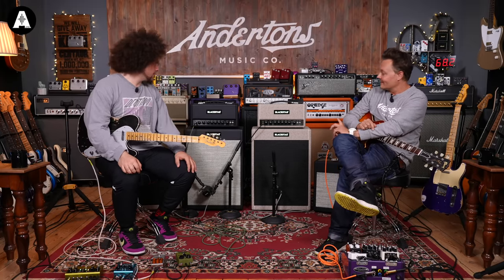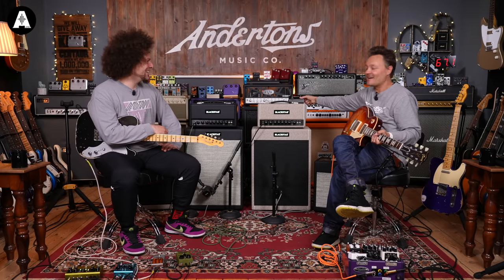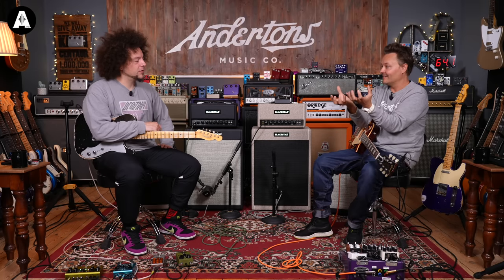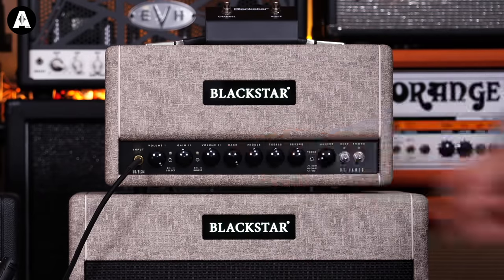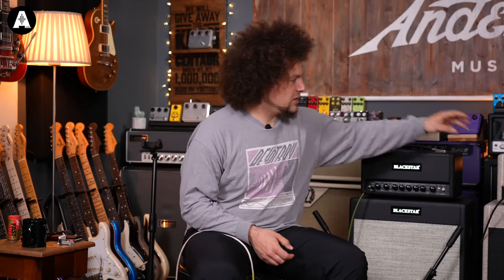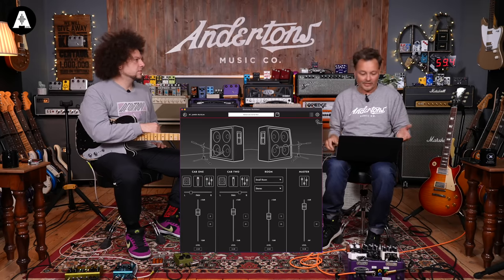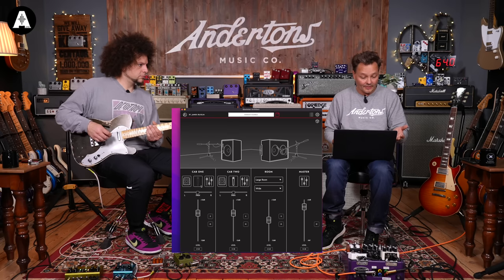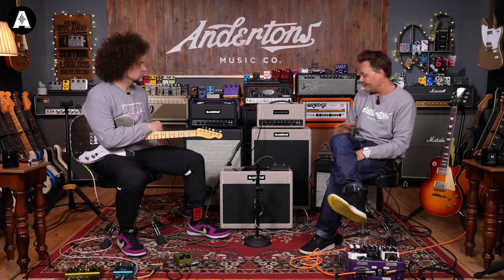NEW Blackstar St. James Amps - Our Favourite Blackstar Amp!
👆 Introducing the NEW Blackstar St. James Amps! This new range of amps may just be our favourite Blackstar amplifiers, they're all valve and incredibly lightweight too, making them perfect for musicians on the move!

The Blackstar St. James amps are available in two formats, a classic EL34 design and
a higher gain 6L6 model, these amps are simple to use but highly versatile. Featuring dynamic power reduction modes, a built-in inductive load and cab simulation, the Blackstar St. James range offers some of the most innovative 50 Watt valve amps available.

⏰ Timestamps ⏰
» 0:00 Intro Jam
» 1:47 New Blackstar St James Amps!
» 6:02 What are the Features?
» 9:16 Let's Listen to the Clean Channel on the 6L6H!
» 11:53 Let's Try the Attenuator
» 13:15 Moving On to the Dirty Channel
» 15:35 Talking About the EQ
» 16:40 Moving On to the St James EL34H
» 21:22 Let's Try the Dirty Channel
» 26:05 Thoughts & First Impressions
» 28:35 Taking a Look at the Back of the Amps & Cab Simulation
» 33:43 What Does the Cab Sim Sound Like?
» 41:22 How Does the Gain in the Amp Work
» 42:25 Final Overview
» 42:42 Outro Jam